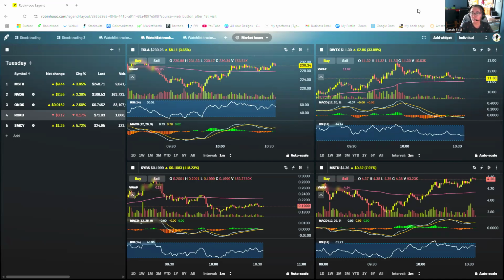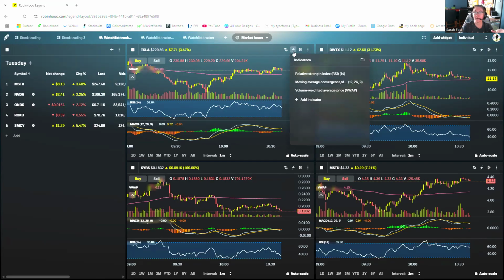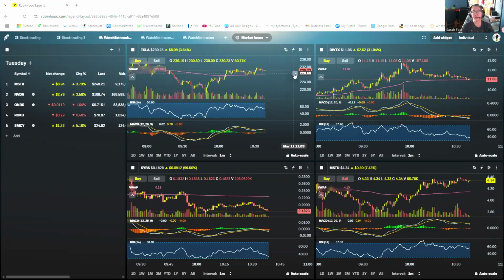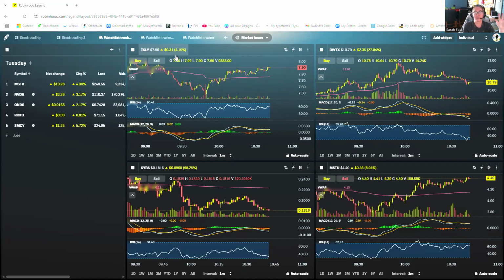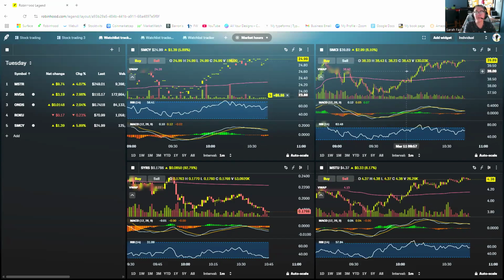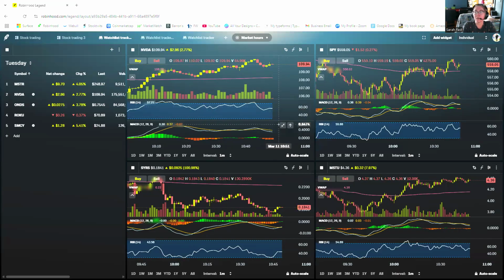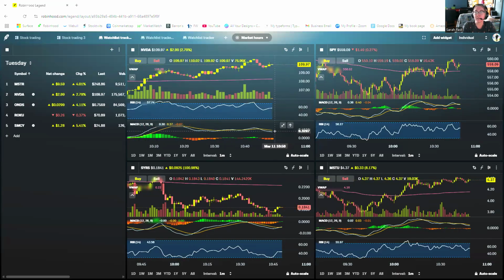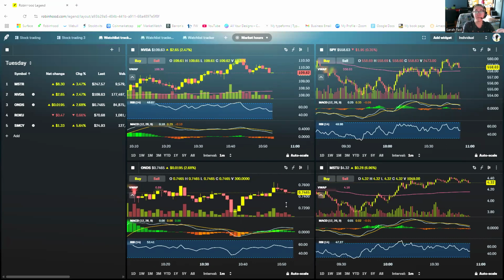Market Fundamentals Training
Inside this video, I dive into indicators while watching stocks and market fundamentals to support your trading journey when getting started.